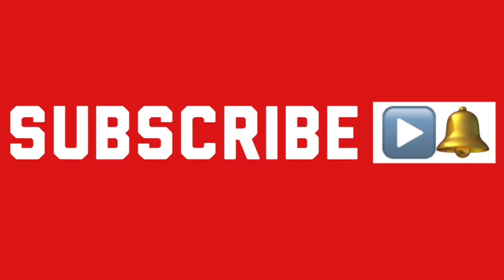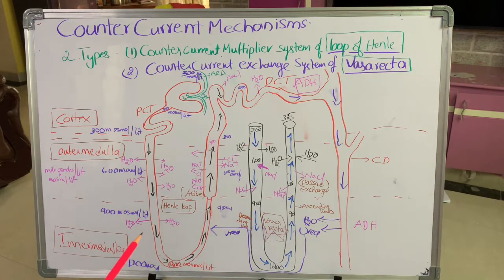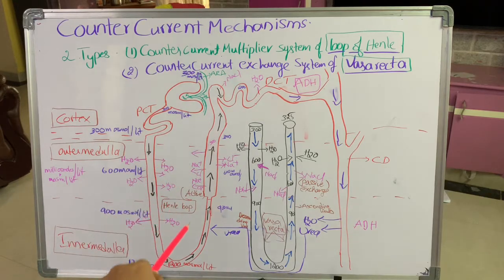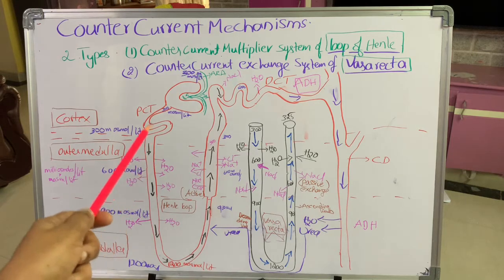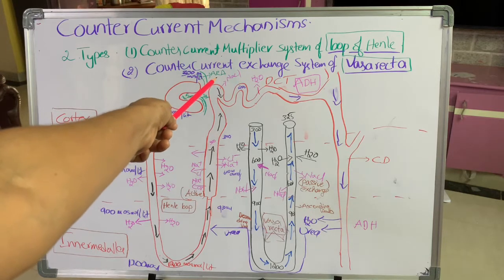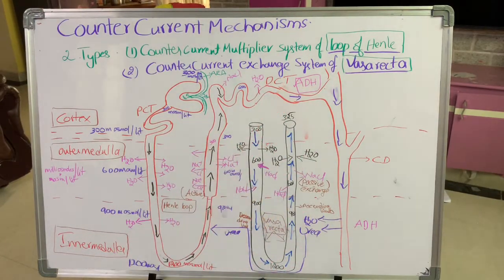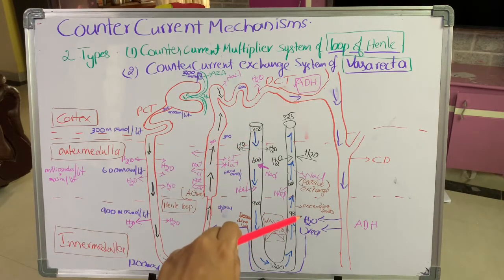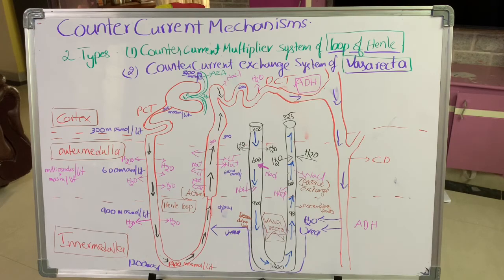COUNTER CURRENT MULTIPLIER MECHANISM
You will learn how henle's loop structure creates hyperosmolarity in the intestitial fluid of medulla region of kidney.
The hair pin like structure creates opposite direction of flow of filtrate so that high osmolarity is generated by the osmatic pressure of the interstitial fluid in the medulla region and it is maintained by the counter current exchange mechanism of vasa recta.